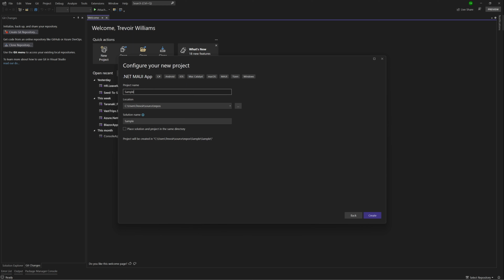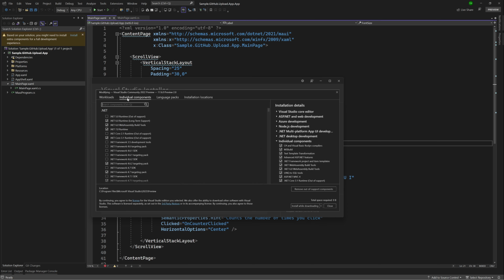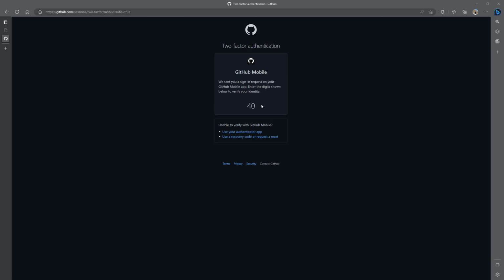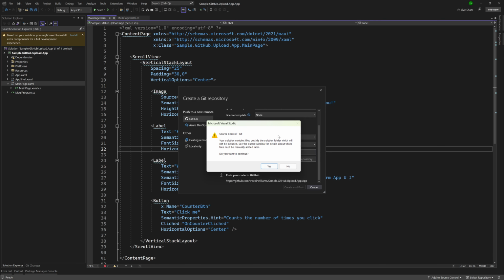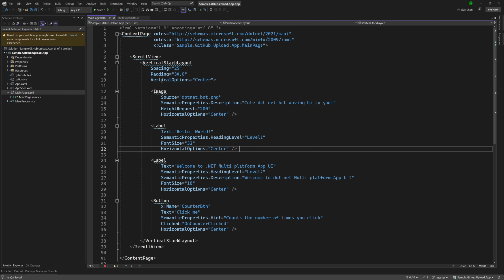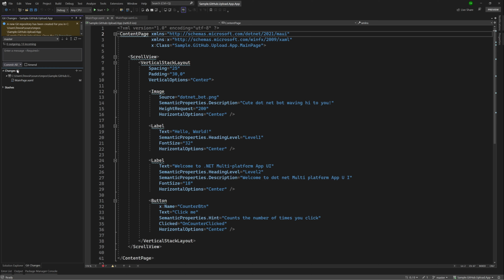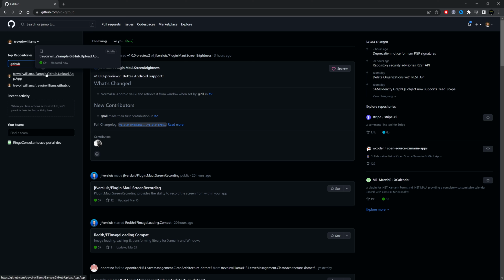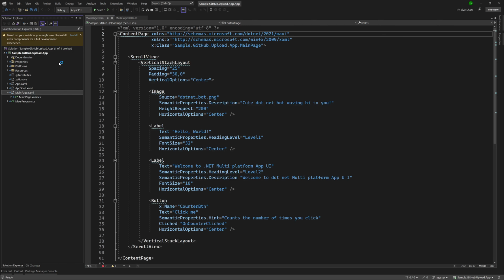How to Upload a Project to GitHub using Visual Studio